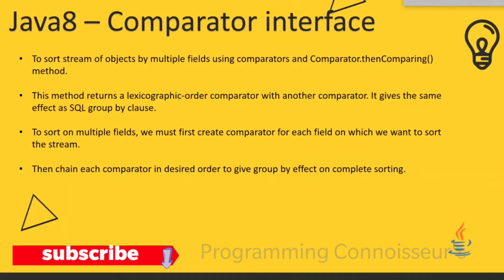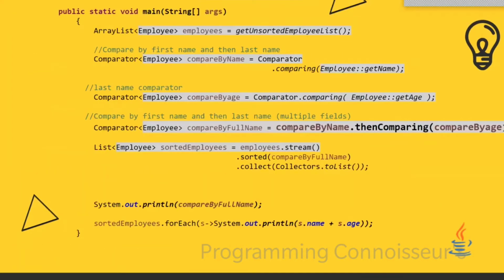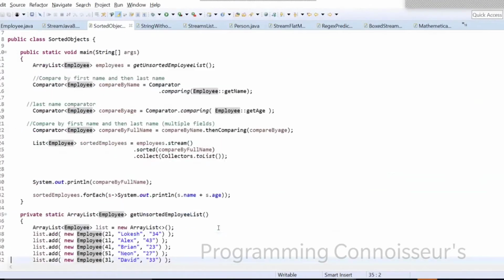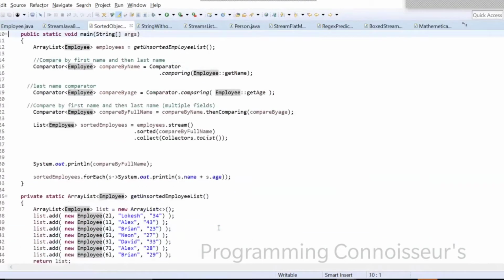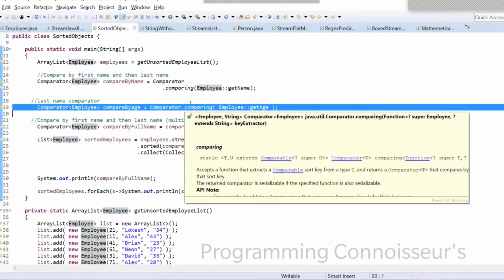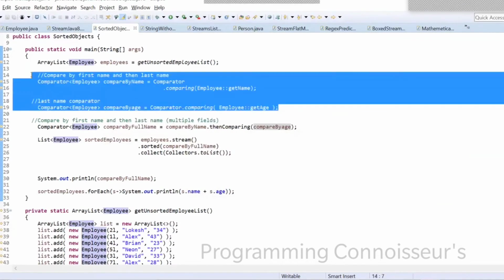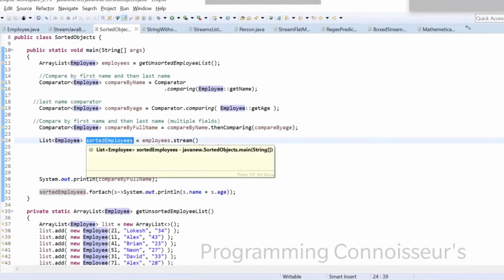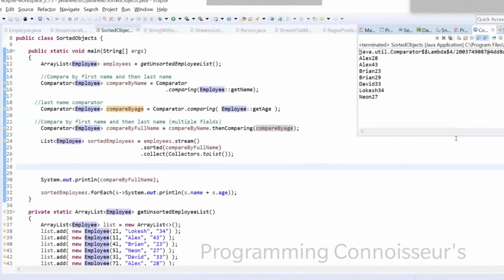Java8 Comparator Interface | Java8 Comparable interface